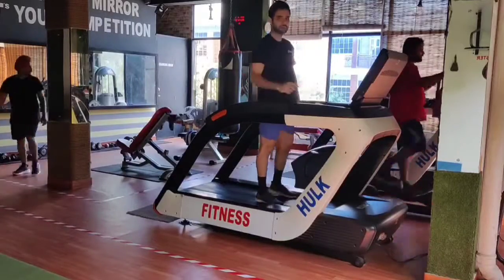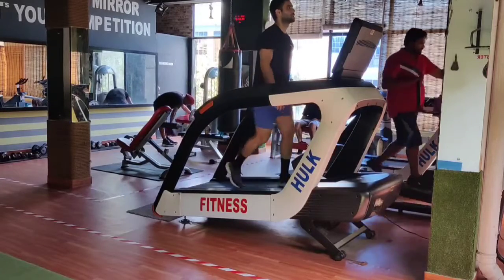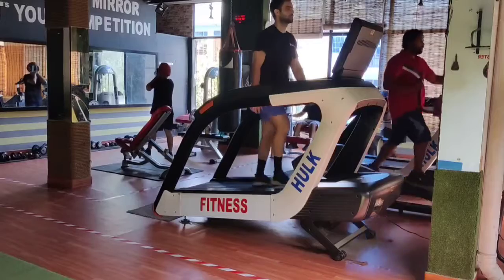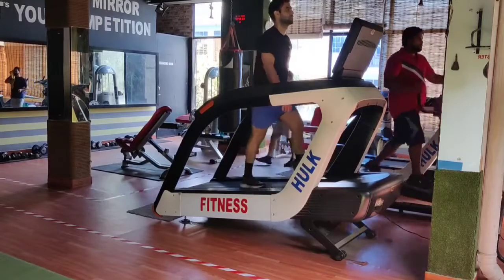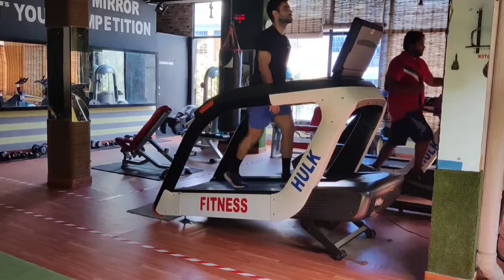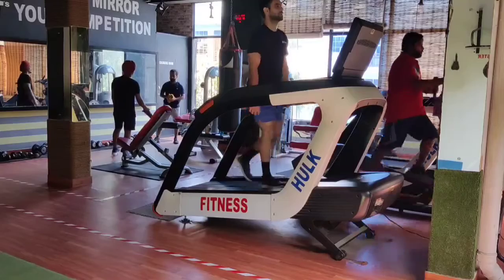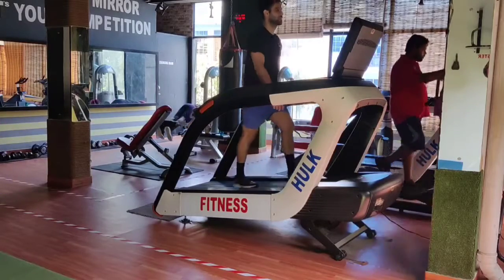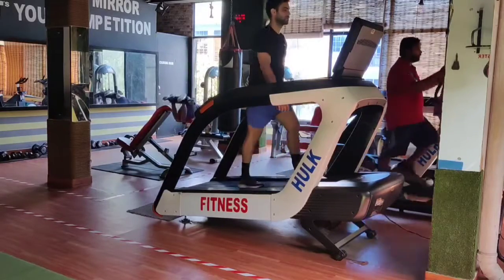I did Incline Walk to Loss 6 Kg in 40 Days | Natural Body Transformation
I have been doing incline walk on treadmill from last 40 days now as a cardio workout noe post by weight training and to be honest i have seen great benefit of incline walk on treadmill as i have lost almost 6 kg in 40 days now , and to keep it simple kindly go through the below points which you might help you in what are the benefit of this workout.
Is walking on an incline good for weight loss? Walking or running on an incline is a great way to increase the intensity of your workout, which can help you lose weight. When walking or running on an incline, your body is working harder and burning more calories than if you were doing the same on a flat surface.
What is a good incline to walk on treadmill? walking at 3 mph at an incline between 16 and 18 percent. In general, "the greater the incline and the longer the period of time spent exercising on that incline, the faster you'll see results.
Is incline walking better than jogging?From a cardiovascular standpoint, this increase in work means your heart rate will be higher than walking on a level surface alone. A 2013 study that measured the effects of incline running found that a 2 to 7 percent incline increased heart rate by almost 10 percent when compared with running on a flat surface.
Is incline on treadmill good for weight loss? Walking briskly or running at an incline burns more calories because your body has to work harder. It also activates more muscles, which contributes to building more lean muscle mass. This helps you lose weight, since muscle burns more calories than fat.
Does incline walking burn fat or build muscle?Walking at 3 mph on a super-incline trainer races between 16 and 18 percent burns 70 percent more fat than running with no incline. Incline walking increases stamina mot only in your legs but also in many other areas.
What Are the Benefits of Incline Walking on a Treadmill? Calorie Burn , Cardiovascular Fitness , Fat Burning , Muscle Building
BENEFITS OF USING INCLINE ON A TREADMILL ?  WEIGHT LOSS , CALORIES BURNED
The amount of calories burned by any exerciser depends on several factors:
Weight: Heavier people naturally burn more calories than lighter people because they have more weight to move around.
Intensity: The intensity of a workout can be measured using the exerciser’s heart rate. More calories are burned because the lungs and heart are working harder.
Incline: Walking or running on an incline is the same as running or walking uphill, which makes the body work harder and burns more calories than a slower pace.
Hand Rails: Holding onto the treadmill’s hand rails translates to less calories burned overall because the machine is bearing some of the weight during exercise and moving the upper body burns more calories.
REDUCED INJURY RISK
Using a treadmill to workout instead of running or walking outside actually reduces the risk of injury to the knees and hips because increasing the treadmill’s incline increases the intensity level without increasing stress on the body’s joints. It also provides a stretch to the Achilles tendons and calves, which can benefit people with foot problems like plantar fasciitis. Walking at an incline can exacerbate lower back pain, so people who are feeling pain in this area should reduce the incline and build up their workout very slowly as the back muscles strengthen.

According to a study reported in the Journal of Sports Science and Medicine, increasing treadmill incline by 3% reduces the impact that the legs must absorb by about 24%. Running on a treadmill is already easier on the body’s joints than running outdoors, so a slight incline further reduces this stress on the body’s joints while increasing the intensity of the workout.